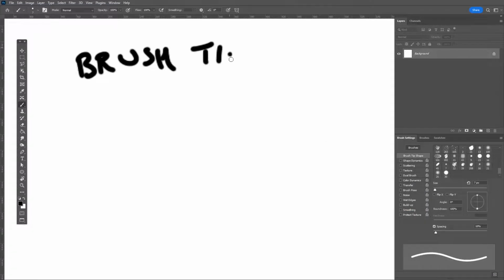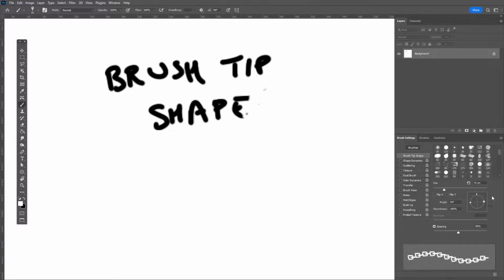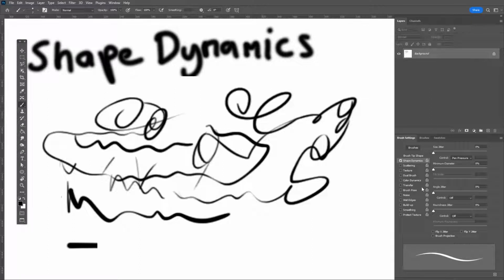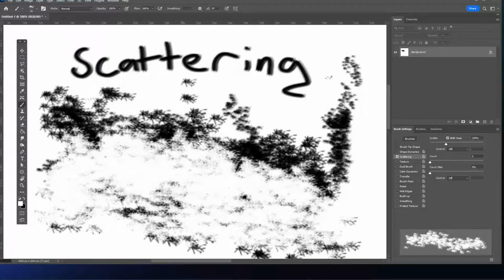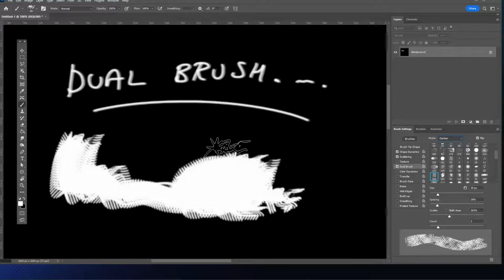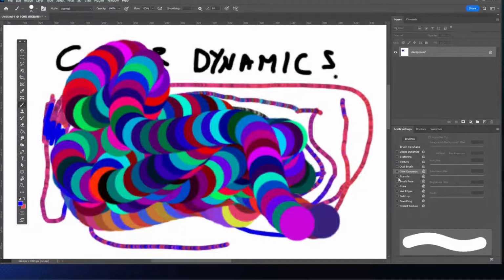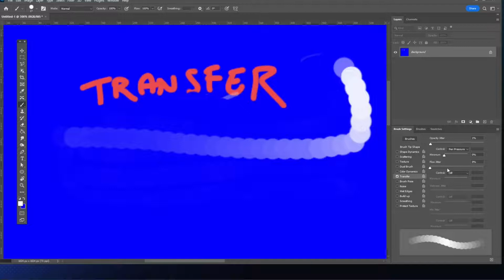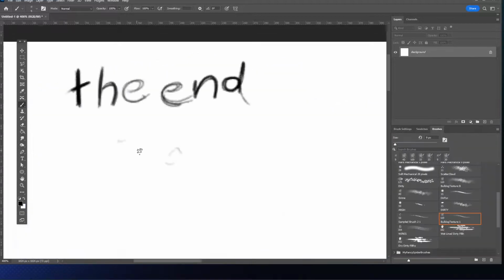Making Dynamic Brushes in Photoshop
Since I hid half the screen with the last video, here's a slightly better one showing what I'm doing, and what the different effects do.
If you have a question add a comment, I can go into more detail in another video.

Use the chapter markers below to jump to a section

00:00 Whoop, Intro
00:30 Brush Tip Shape
04:05 Shape Dynamics
09:20 Scattering
11:02 Texture
11:58 Dual Brush
14:27 Colour Dynamics
15:37 Transfer